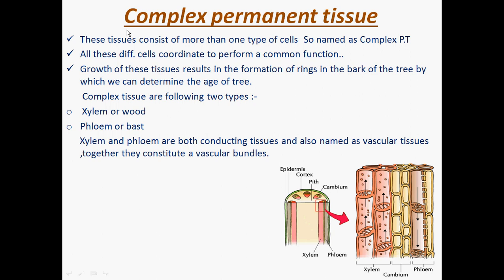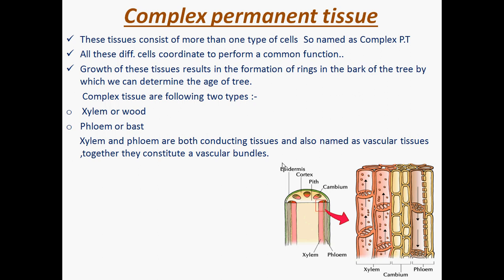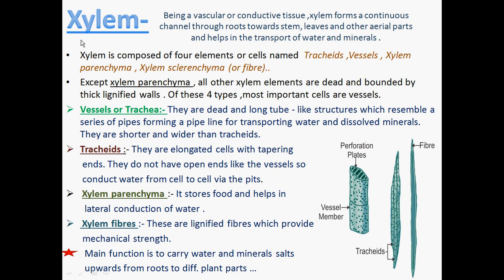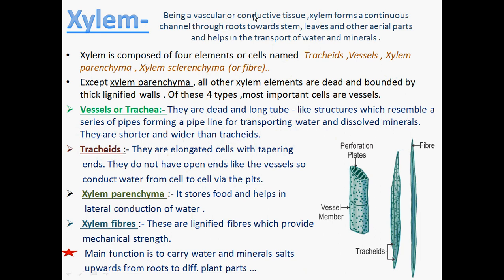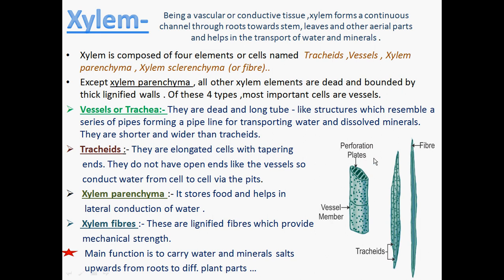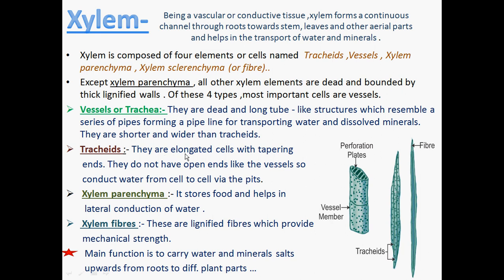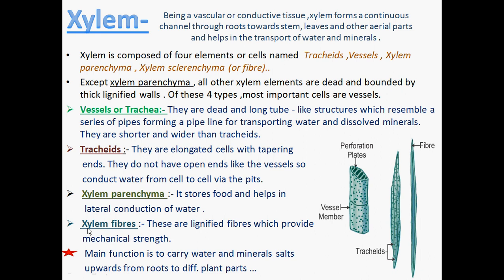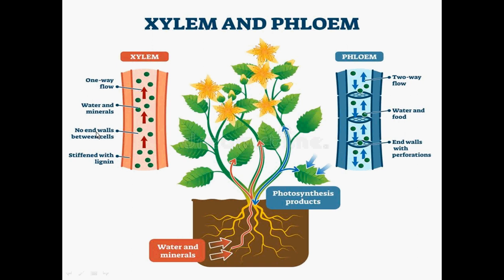Complex permanent tissue || Xylem ..part 6